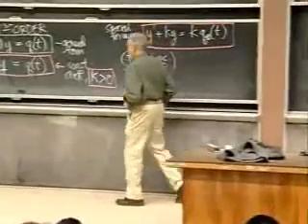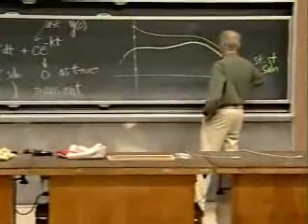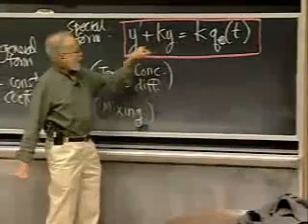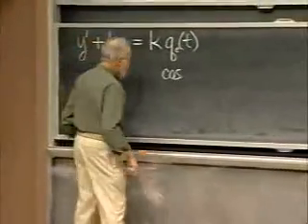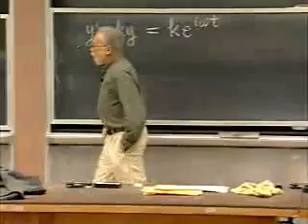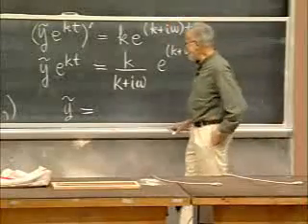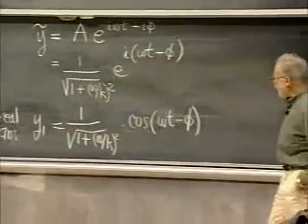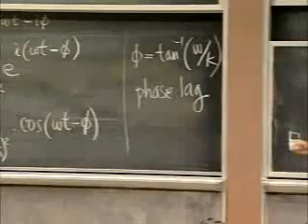1 07 Lecture 07 First order linear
MIT 18.03 - Video Differential Equations Spring 2006